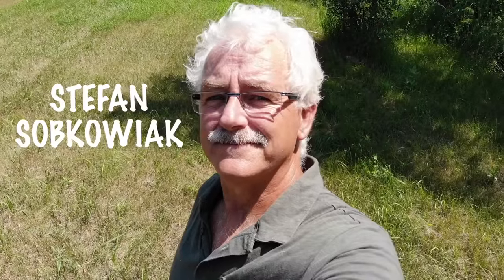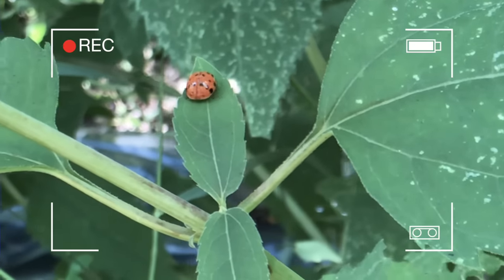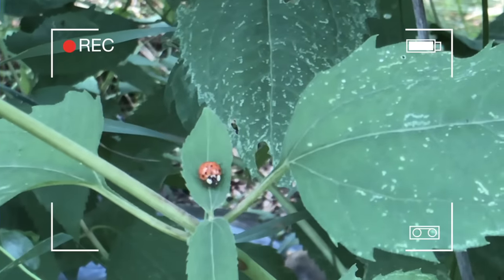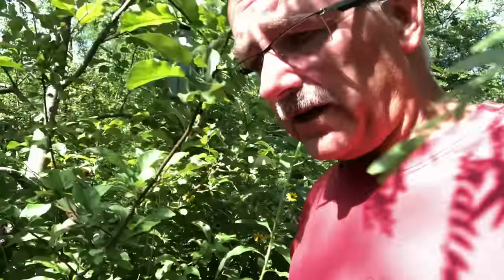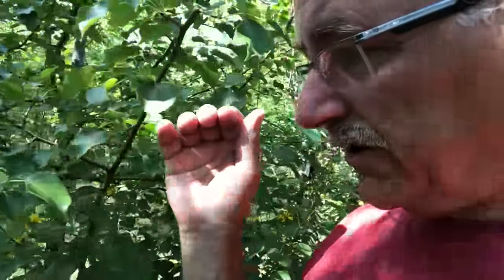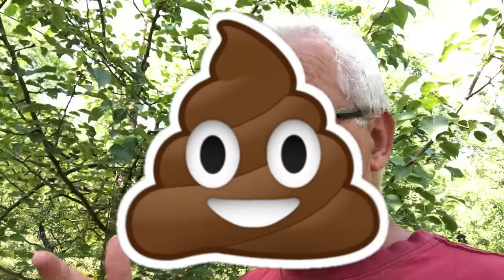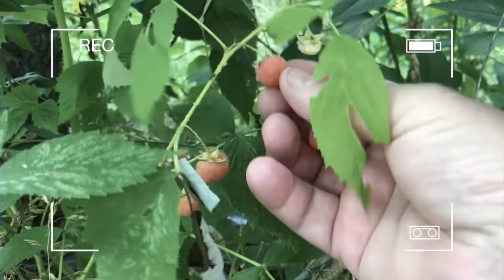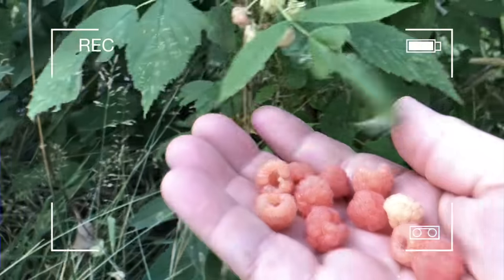APHIDS are GREAT INDICATORS of...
This week we go buggy with Aphids. They are great indicators of unbalanced fertility and most commonly an excess of nitrogen. We also look at two stories that illustrate that imbalance. I’ll take you on a hunt for aphids and explain the presence and absence of aphids in the permaculture orchard or your garden.